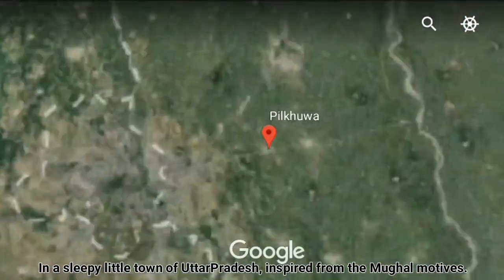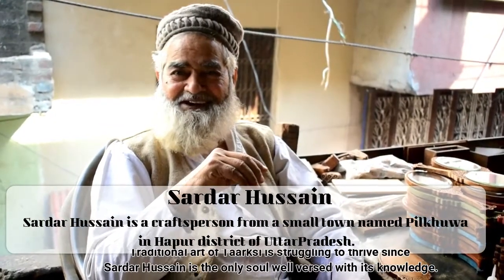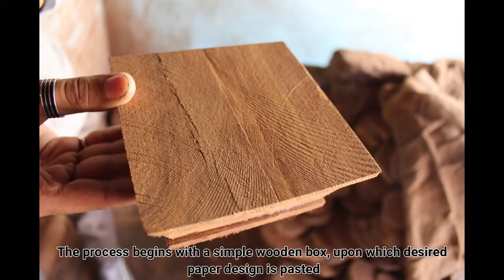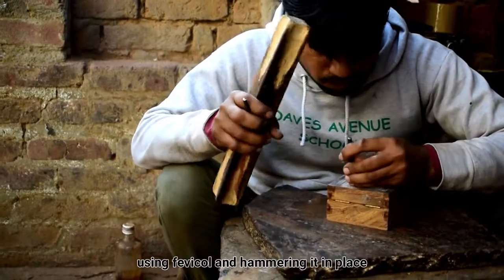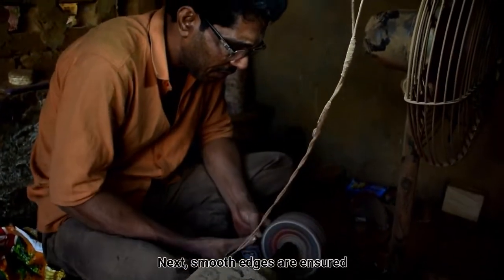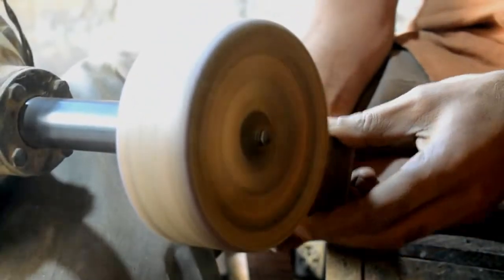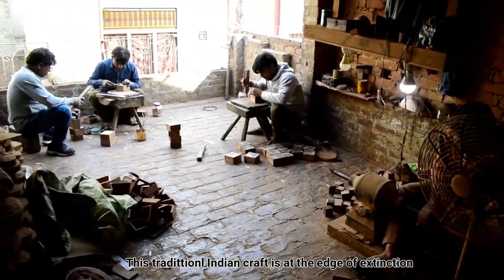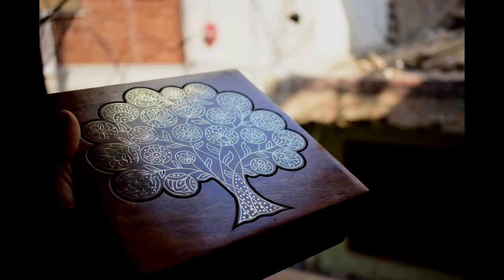Ancient Art of Taarkashi | Golden Wire Art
This video is about an ancient art of Taarkashi which is being practiced by very few people around the world, One of which is Mr. Sardar Hussain.
This video documentary is to spread awareness about this less known art form which is struggling to thrive and may extinct in the near future.
This whole video is completely an original work of me and my team.
Special thanks to Mr. Sardar Hussain and everyone in my team for such wonderful experience.